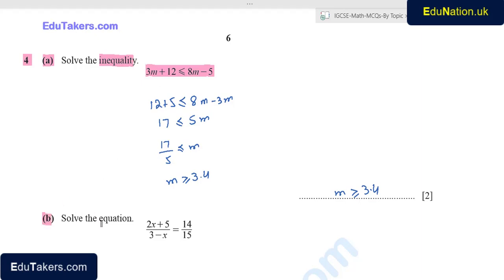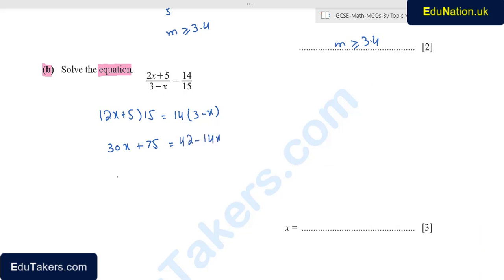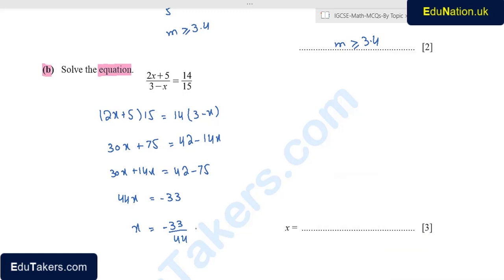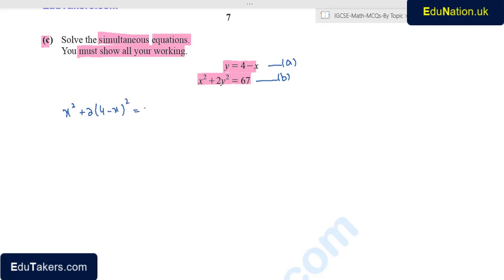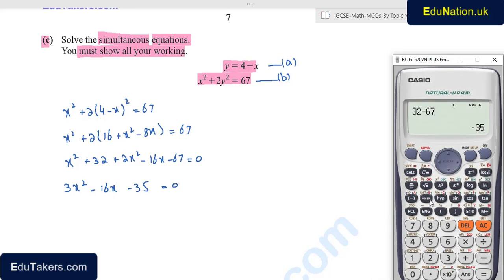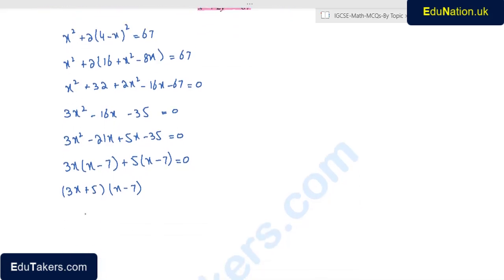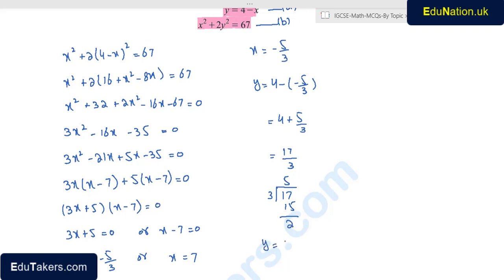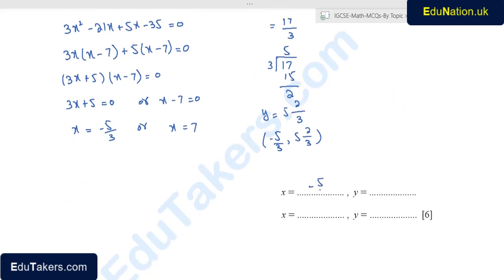Paper4 2.5 Algebra - 7_0580-43-may-june-20